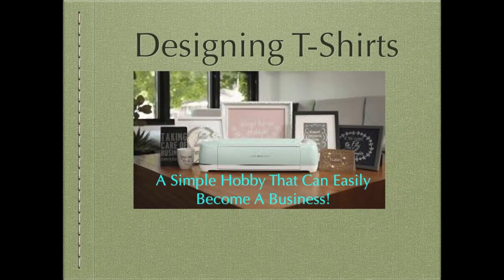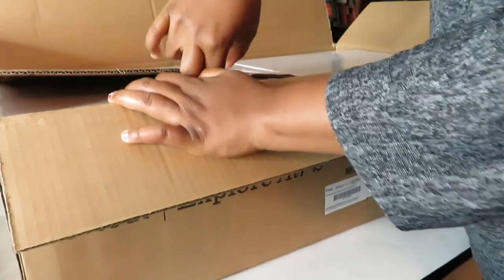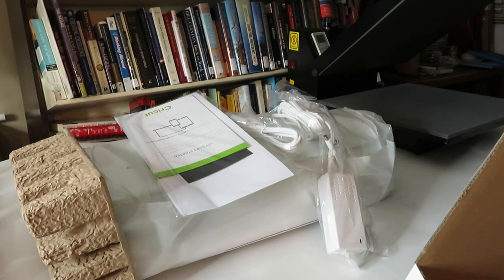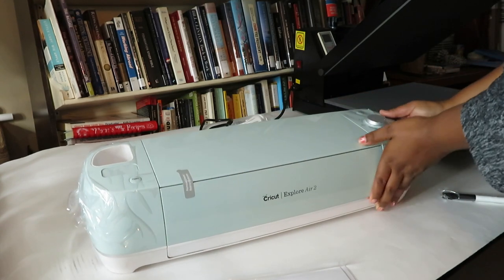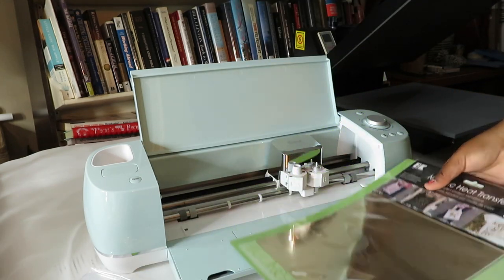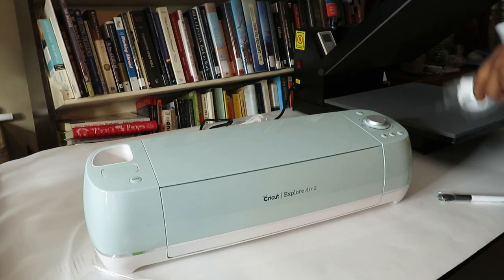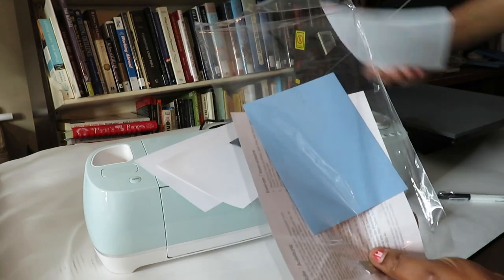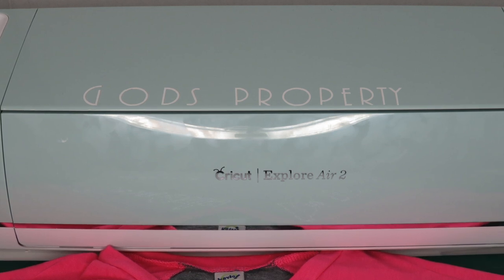Designing T Shirts | A Simple Idea When You Are In A Crisis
Have you ever had an idea and wondered how can I get that on a shirt? Or maybe, you have thought about designing your own clothing...nothing extreme, just some simple T-shirts for kids in your church. Well, I would like to share this with you. Investing in a Cricut machine and a heat press machine can ignite your creativity in such a way that children will inspire you. My daughter is forever inspiring me. She brings ideas out of me that I believe I can not do...but after a little bit of research, I amaze myself and create moments that I will remember for the rest of my life. For me, it is this simple. For you, I would like to share this with you for an idea to work on when you are in a time of crisis. I am not sure who this is for, but I felt led to share this with you. And you know who you are. It's a small investment, a doable investment, and I look forward to sharing more creations with you. If you are interested in any of these devices here is additional information.

Heat Press:  I purchased on Amazon.

Cricut Explore Air 2:  I purchased via QVC.
*This device comes with online access to a design application.

Keep in mind, you do not need the heat press machine if you only want to design and cut your designs.  There is an entire industry dedicated to designs only... check out this website for example, you will see all the different designs.  I would even venture to say that one can have Adobe photoshop, Adobe Illustrator, etc. and create designs only (bypassing the need for either machine and only needing a computer with access to the internet).

I hope this information is beneficial to you. If you have any questions, please post them. I am willing to share what I know for you to create an opportunity out of any crisis!